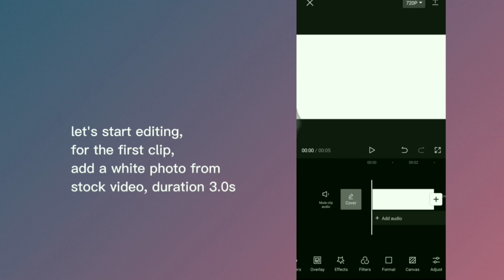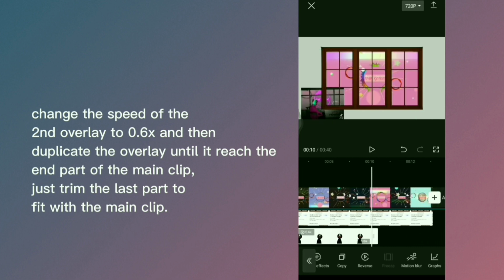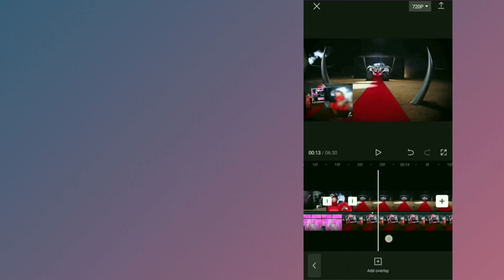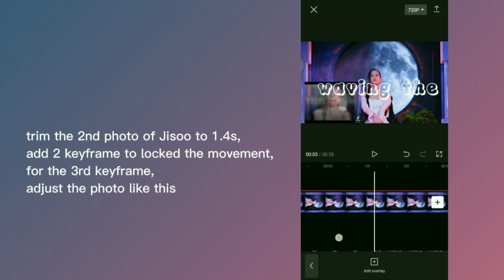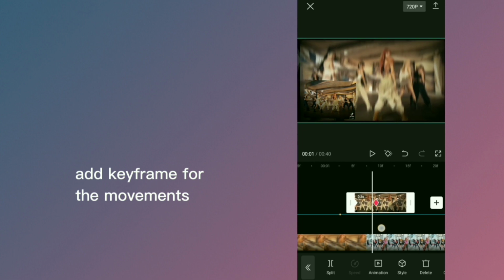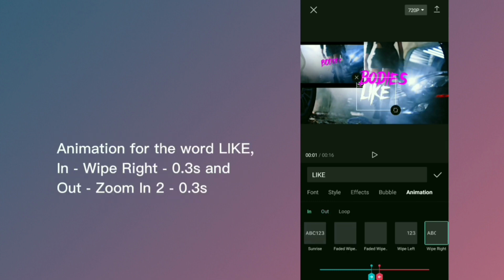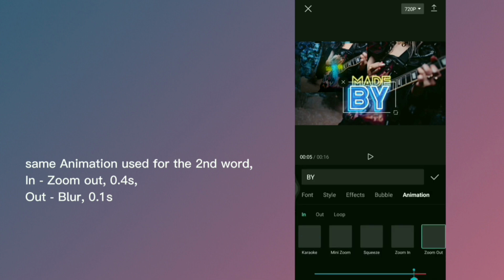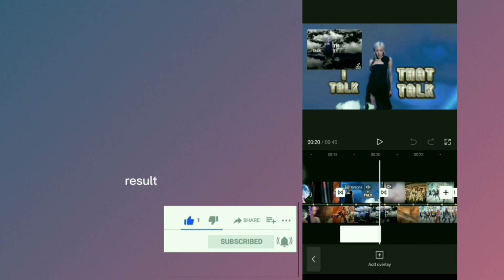PINK VENOM EDIT / ON CAPCUT / CAPCUT EDIT TUTORIAL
I tried renierb Pink Venom edit on capcut.

For those who asked the Pink Venom edit, here's the tutorial.

YEJI AND HYUNJIN SIBLINGS
TRENDING KPOP ZOOM TREND

Or tap the icon SUPER THANKS 💝